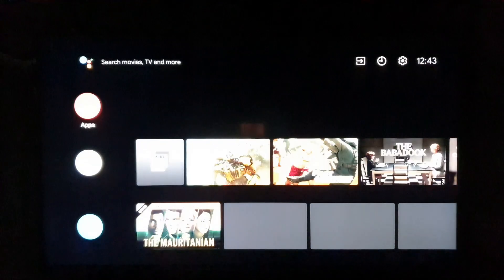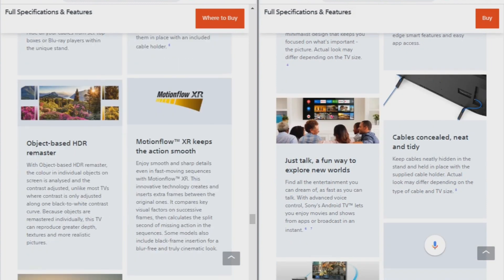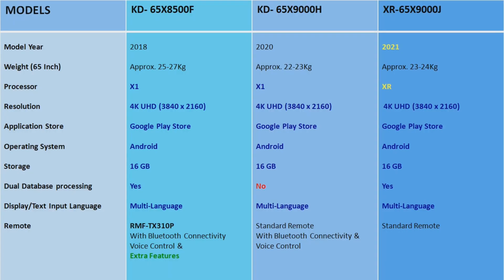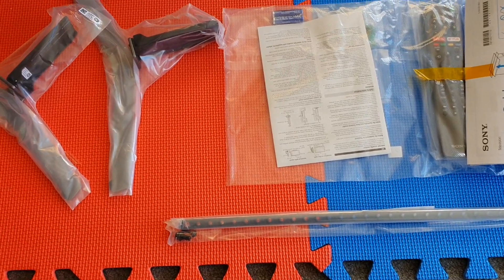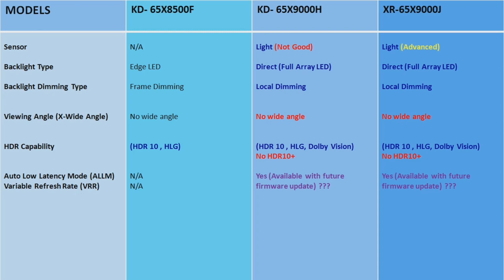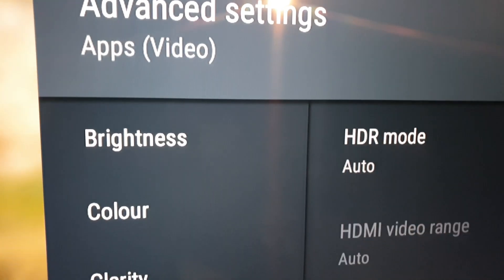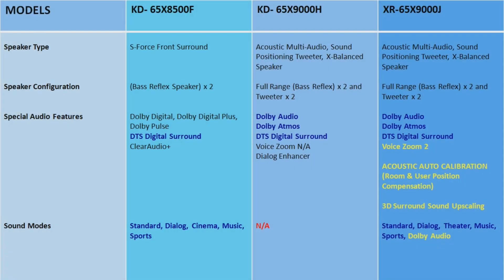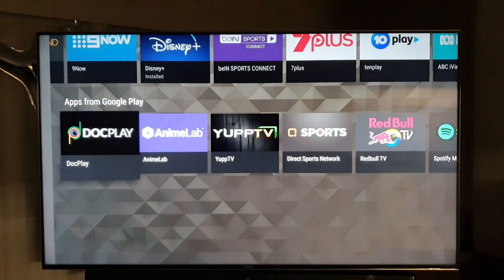Compared SONY Old📺 & New TVs| Changes coming in X90J | X85F/G, X90H & X90J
X85F || X85G || X90H || X90J
Comparison between best and midrange Sony TVs lineup.
Please ask in the comments if you have any questions...

Timecodes:
0:00  INTRO @ Recap & Coming soon
2:33  BASIC INFO.
4:24  DISPLAY (Picture Processing)
6:57  AUDIO (Sound Processing)
7:47  CONNECTIVITY
8:41  CONCLUSION

Online Purchase:

This Video has basic information about What SONY has been doing in a recent couple of years, and what SONY is going to bring now in their upcoming line-up J.
F line up came in 2018
G line up came in 2019
H lineup came up in 2020 and X9000H or X90H had a big success and been through hard times as well with their next-gen tech issues and hopefully, Sony will not bring such issues in the future.
The video is about the Comparision of X8500F, X8500G, X9000H, and X9000J or Sony X85F, X85G, X90H & X90J.
Sony didn't make many improvements in the model X8500G or X85G launched in the year 2019. But during Covid times SONY did a better job and even after facing a few issues with their 2020 lineup TV X9000H or X90H SONY is going to do a big change this year in 2021.
SONY is going to launch their all TVs including MASTER Series Z9J 8K LED and A90J OLED as well as the A80J OLED, X95J, and X90J with the same processor and that is a really big deal.
SONY is going to introduce Cognitive Processor XR.
Sony is saying, "The BRAVIA TVs use a
completely new processing method that goes beyond conventional Artificial Intelligence (AI), designed to replicate the ways humans see and hear."
Their all XR BRAVIA Google TVs have a new ability of Hands-Free Voice Function.
In their previous models, there were lots of similarities and Hopefully this time we will see huge differences.
My personal preference for new TV Buyers is to wait until the new lineup is coming if you have any plans of buying the current model X90H or X9000H.